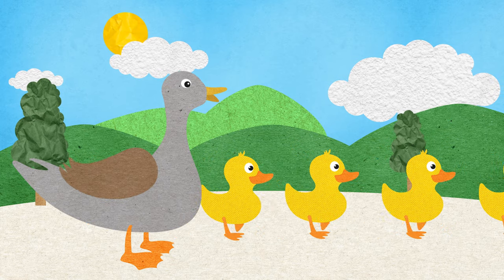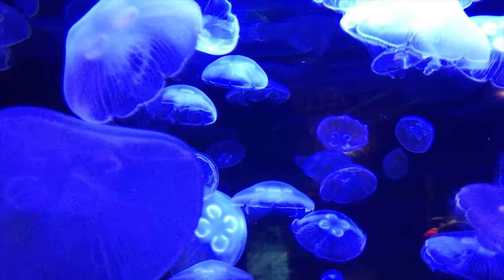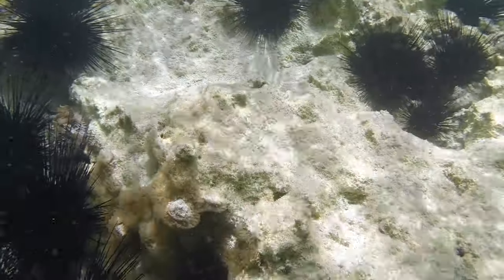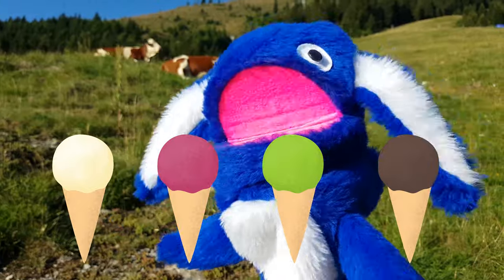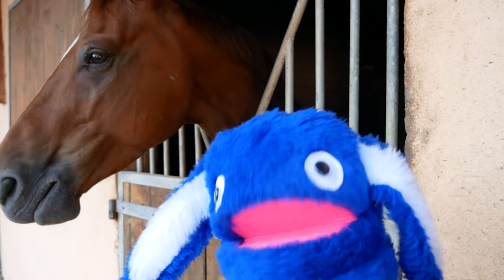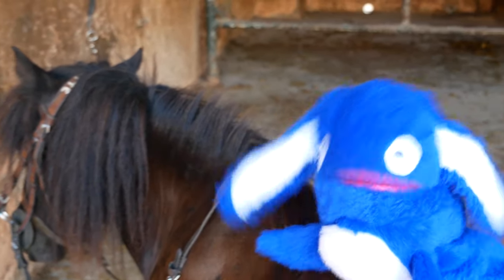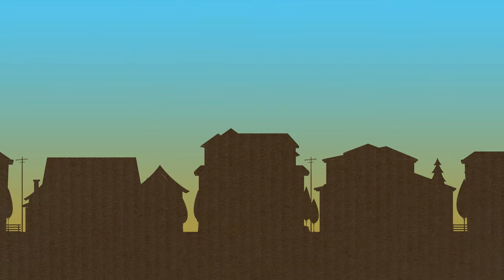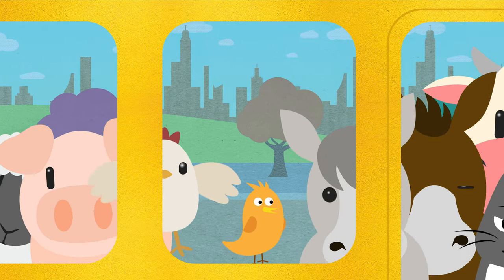Educational animal songs and videos for kids | Moogoopi 52 min video compilation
This is a 52-minute compilation of educational animal songs and videos. This compilation includes classic nursery rhymes, like Old MacDonald, Baa baa black sheep, and Five little ducks, as well as original children's songs by Moogoopi. There are also educational animal videos, where children can learn fun, interesting facts about all kinds of animals. Enjoy!

To buy Moogoopi’s Funtastic songs for kids vol.1

This video compilation includes:
Five little ducks went out one day
Learn ABC with fun animal facts
Old MacDonald had a farm
Cow video and song
Mary had a little lamb
Fun facts about horses
Giraffe song - musical story
The cat came back
Horse song
Baa Baa Black Sheep
Crocodile song
The wheels on the bus animal sounds